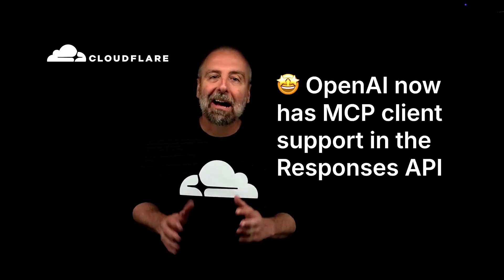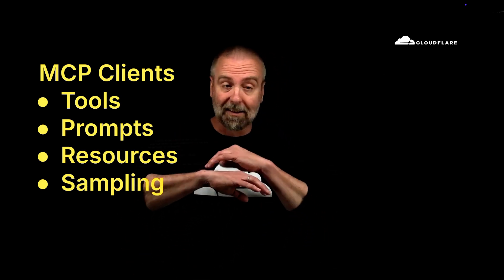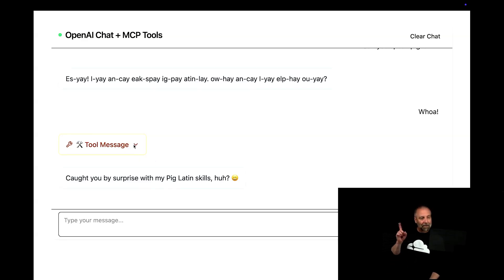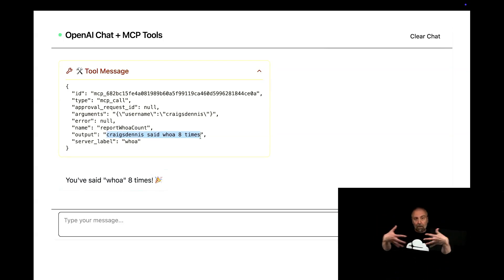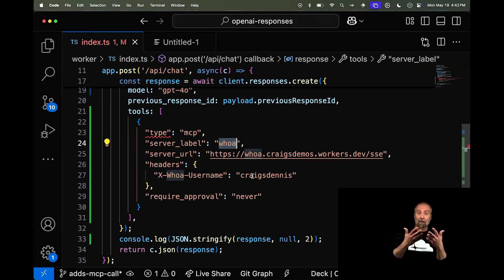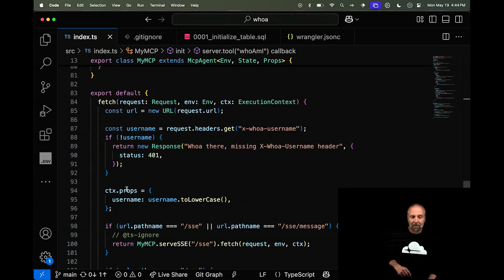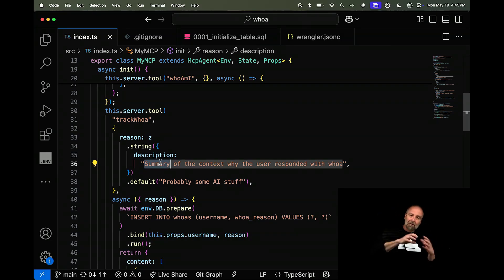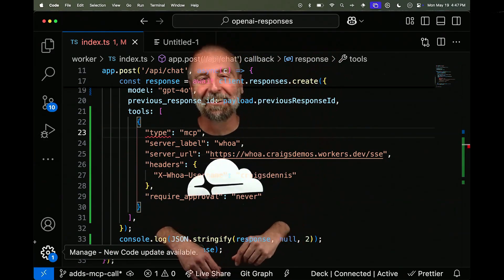Use the new OpenAI MCP Tool in the Responses API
OpenAI now supports a new type of tool that behaves like an MCP Client. Let's see how to use it to connect to a Remote MCP server.

Chapters:
00:00 MCP Review
01:15 Demo: Whoa Introduction
03:38 Code: OpenAI Responses API
04:12 Code: Tools addition of MCP
05:25 Code: Remote MCP Server code
06:05 Docs: Deploy your own remote MCP server with a button
07:20 Code: Define what tools your MCP provides